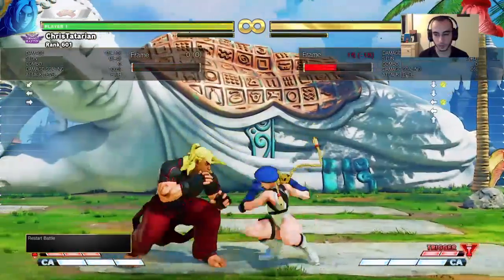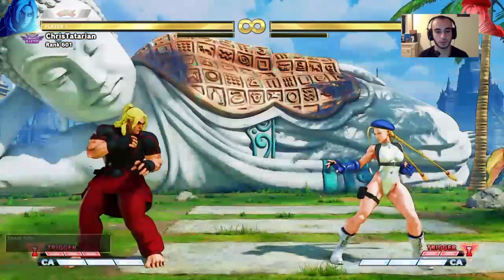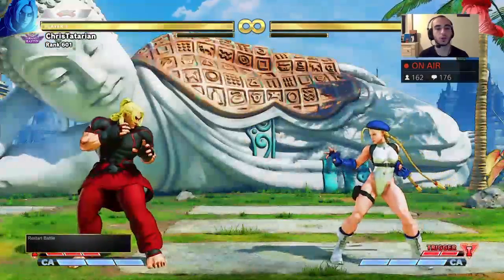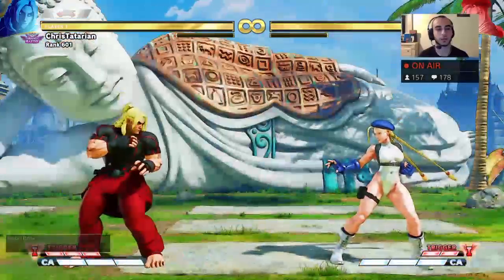SFV Chris Tips - Defense: When to Interrupt Pressure